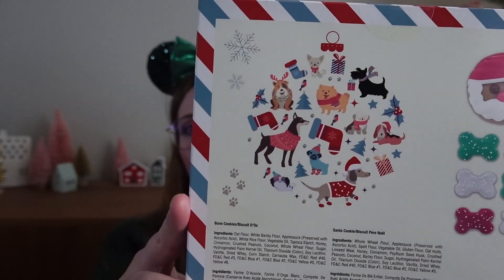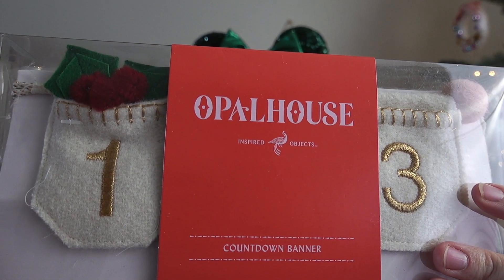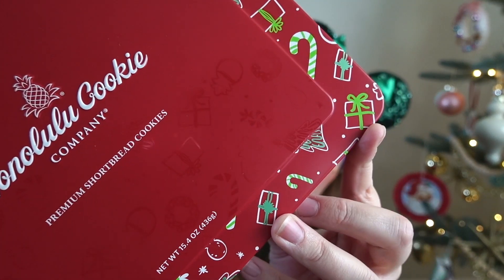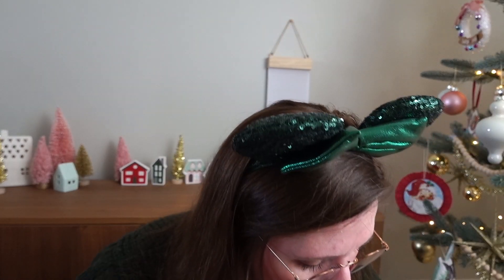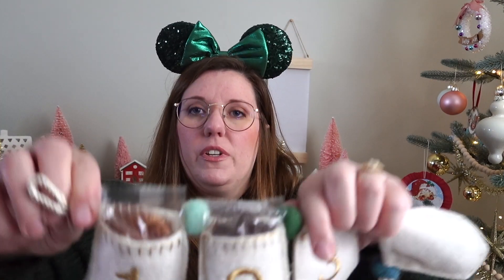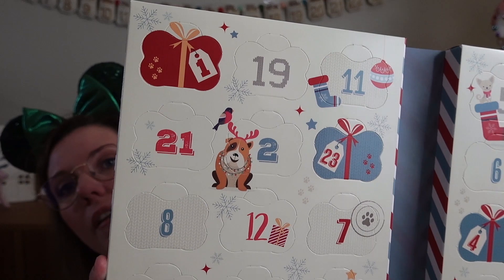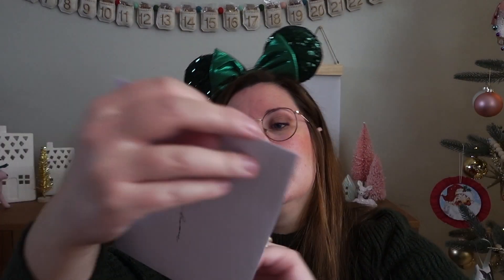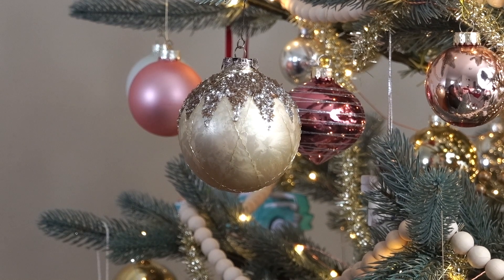DISNEY PINS, DOG TREATS, & COOKIES ADVENT CALENDARS + Opening the First Pin | VLOGMAS DAY 3 2020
Pauleen from Mouse and Mermaid and I exchanged Disney Pin Advent Calendars curated by us for each other! We are both opening one pin every day!

I also got doggy treat advent calendars for my two adorable Boston Terriers, Albert and Edy! This year they are from Target

I hope you like the new holiday intro, I created it myself and illustrated my little family too! If you are interested in an illustration of yourself, your family, or friends I would love to work with you!

Save $10 on your first MAGIC AT YOUR DOOR with code JOLLY10

EBATES Get a $10 bonus when you sign up with my invite link and spend $25. It’s free!

Equipment:
Vlogging camera: Sony RX100 VII
Small Rig for Vlogging Camera
Rode Video Micro microphone
iPhone Plus case for wide angle lens
Adapter for lens and phone case
iPhone wide angle lens